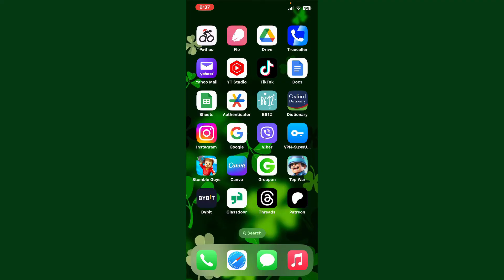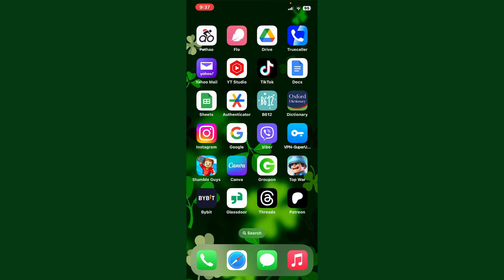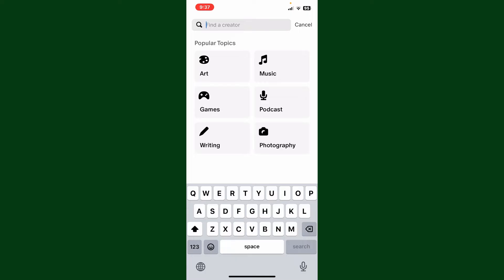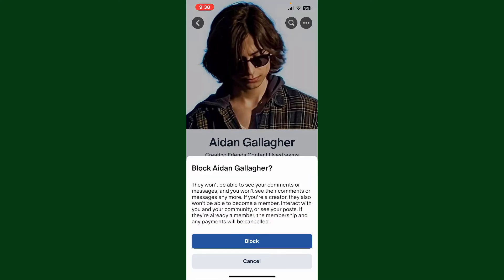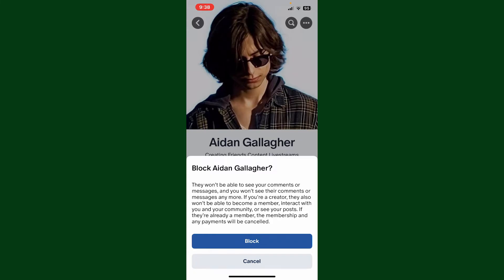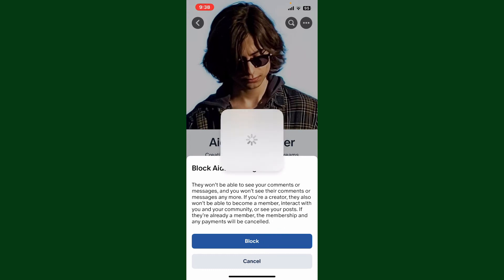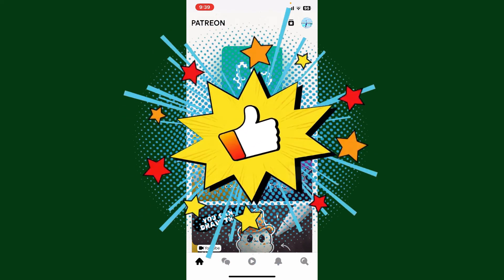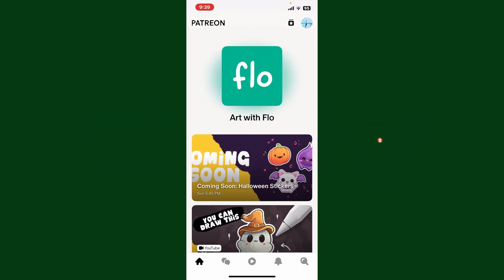How to Block a Creator on Patreon 2023?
Learn how to block a creator on Patreon to customize your experience on the platform. In this tutorial, we'll walk you through the step-by-step process to effectively manage your subscriptions and interactions. Whether it's for personal preferences or privacy, we've got you covered. Watch now to take control of your Patreon experience!